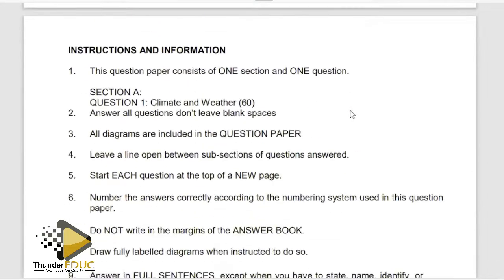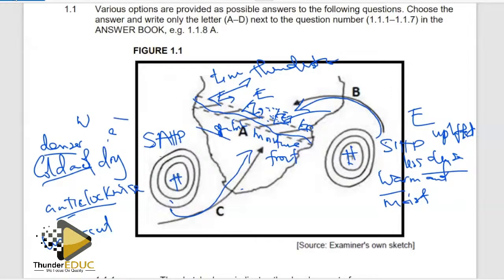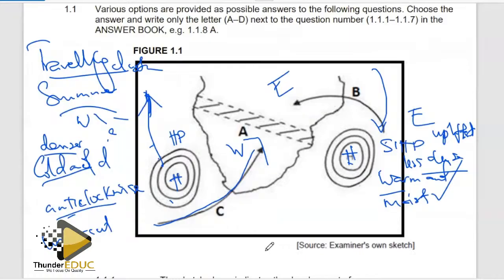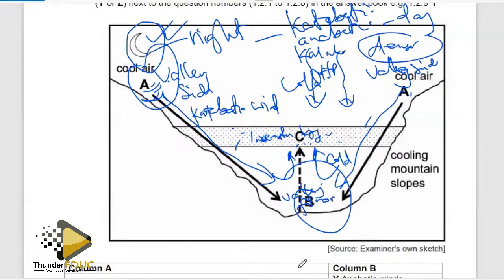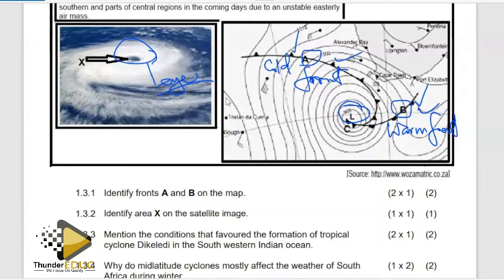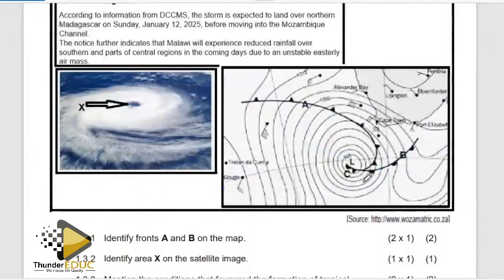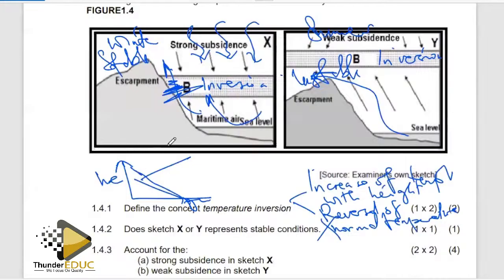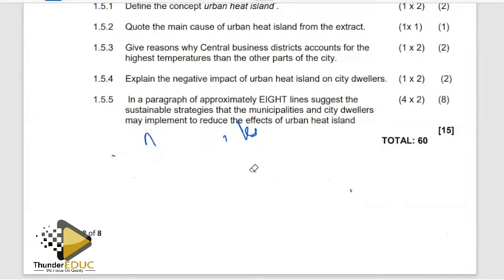GRADE 12 GEOGRAPHY MEMO, TERM 1 EXAM, GRADE 12 GEOGRAPHY 2025 [THUNDEREDUC]